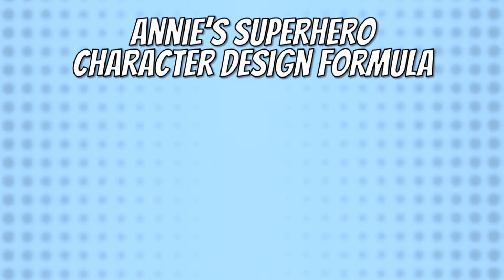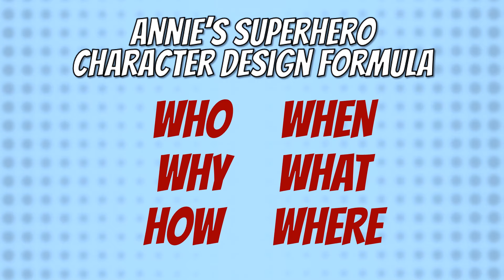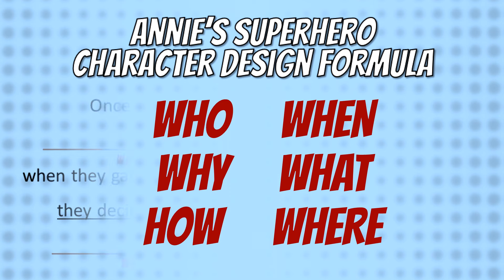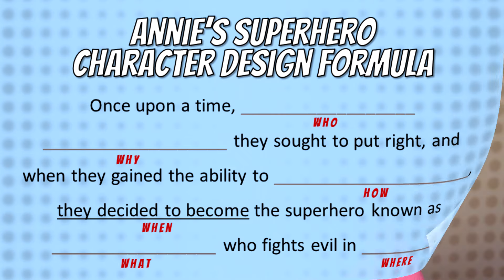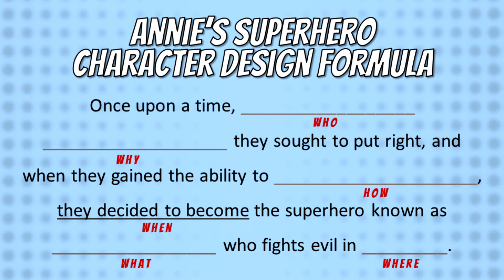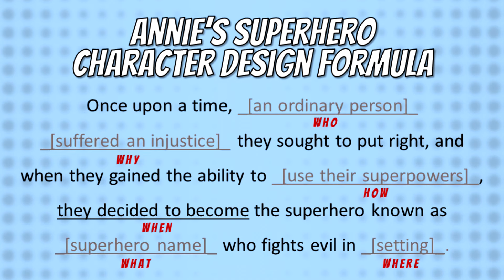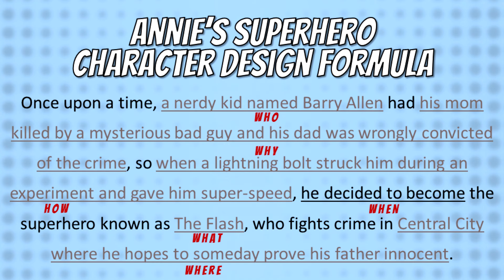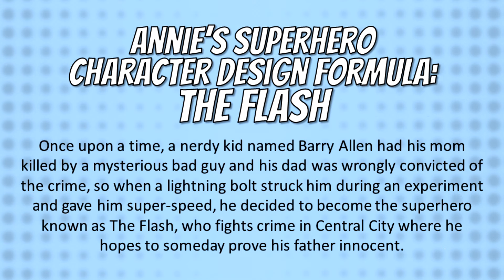How to Make Your Own SUPERHERO!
It's every superhero fan's dream to design a character of their own... but it's a lot harder than it looks to make a three-dimensional character that jumps off the page in the name of truth and justice. Join me as I explain my simple (yet comprehensive) process of designing YOUR OWN ORIGNAL SUPERHERO CHARACTER. Will you answer the call... to create?

B O O K S   &   M O R E

J O I N   T H E   T E A M
Reddit r/SuperheroSaturday

00:00 - Start
0:19 - Intro
1:34 - The Formula
3:49 - WHO?
5:21 - WHY?
9:05 - Cameow
9:28 - HOW?
11:04 - WHEN?
12:02 - WHAT?
13:33 - WHERE?
14:47 - Demonstration